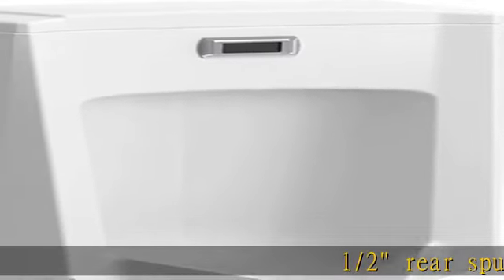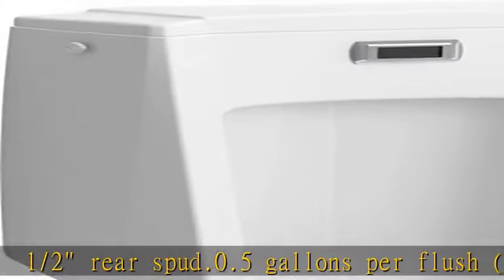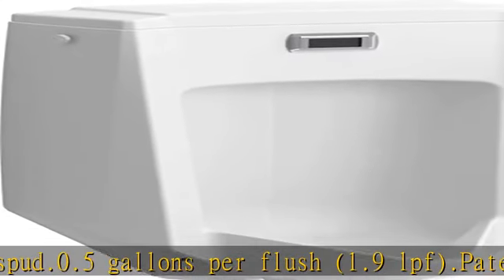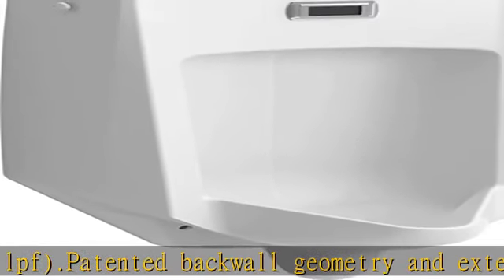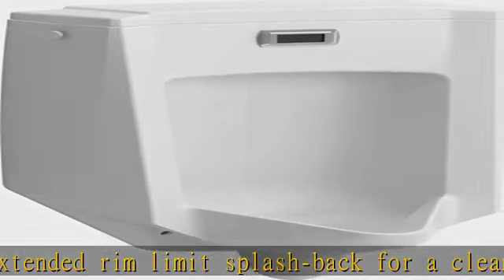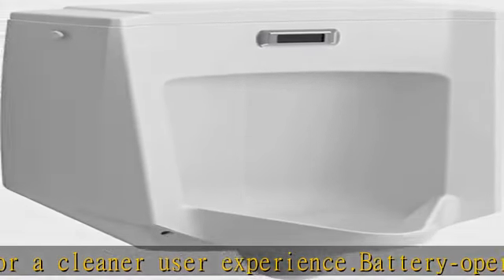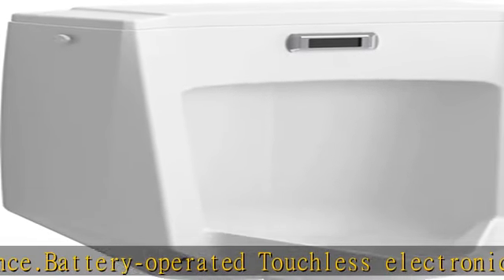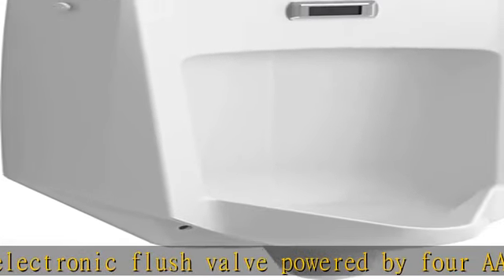Kohler 2590-0 Bardon Urinal, White